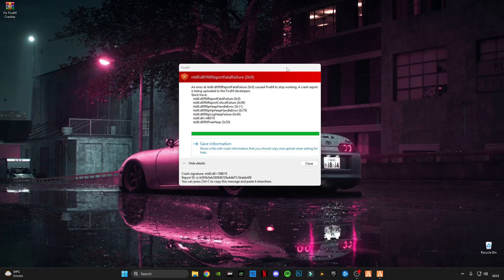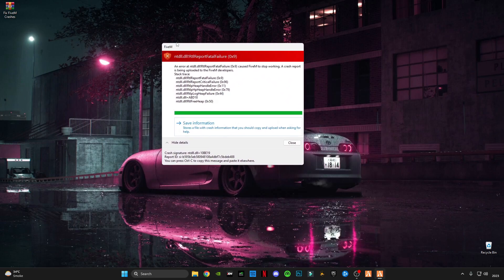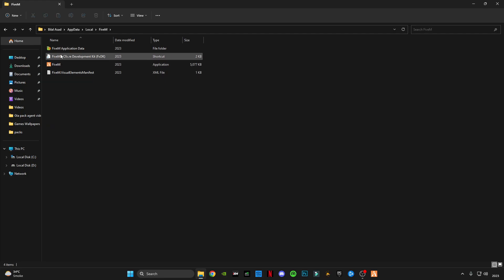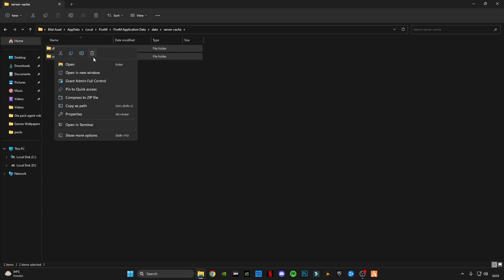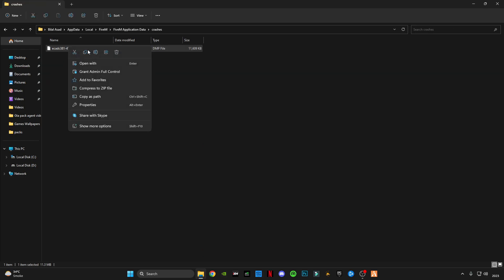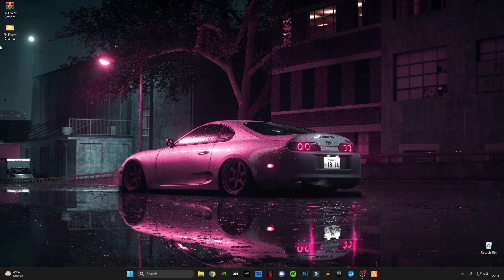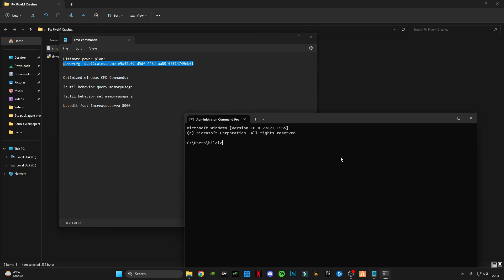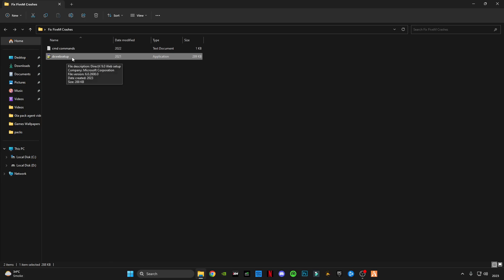ntdll.dll Fivem Crash Fix (How To Fix Fivem Crash After 15 min playing)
RAM:   16 GB ddr4 3200 MHz
GPU:   Zotac 1660 Super APM Edition
Moniter: Reddragon 165 Hz
Power supply: 700 w
SSD: 256GB
HDD: 3TB
Casing: 1st Player D3A DK
Keyboard: Razer BlackWidow Ultimate Stealth
Mouse: HP Omen 600
Window 11
▶IGNORE TAGS 🔽
How to fix fivem crashes
fivem crashing fix
fivem crash after 10 minutes
how to fix fivem crashing when joining server
how to fix fivem crash
ntdll.dll error fivem
fatalfailure fivem
fatal error fivem
fivem fatal error fix
ntdll.dll crash fivem
How To Fix Fivem Crash After 15 min playing